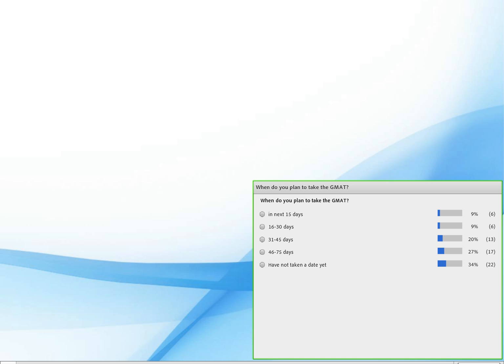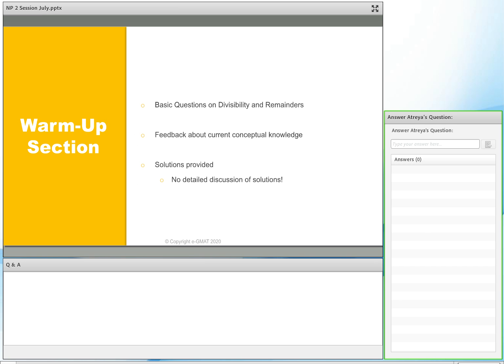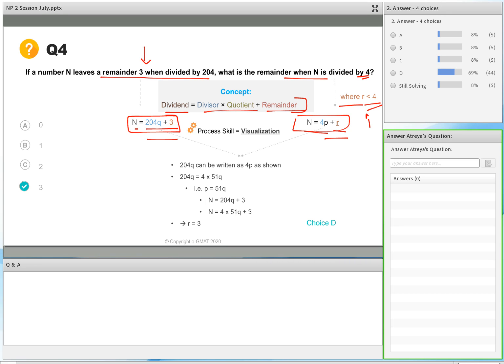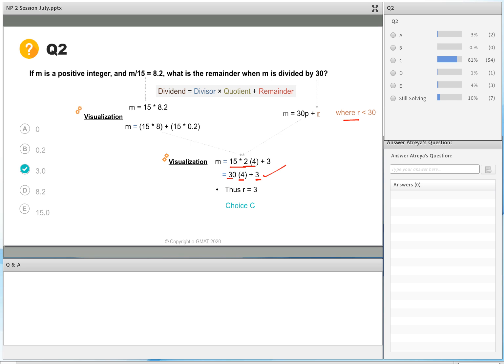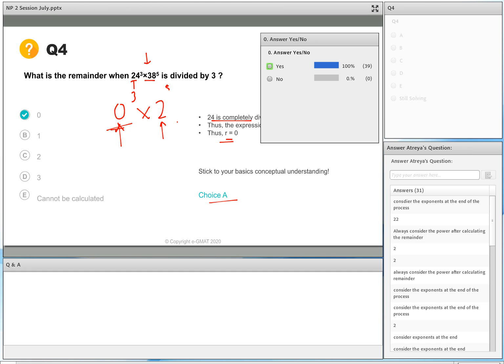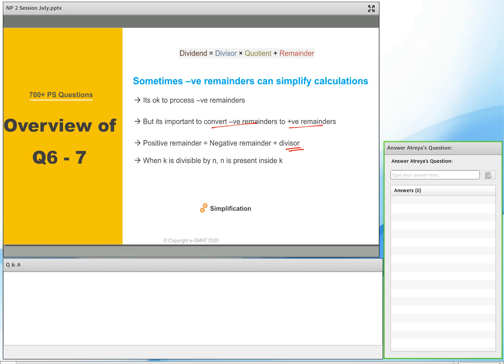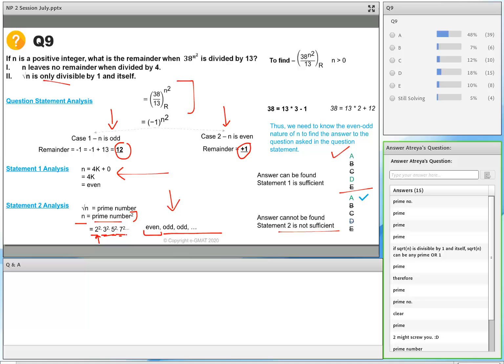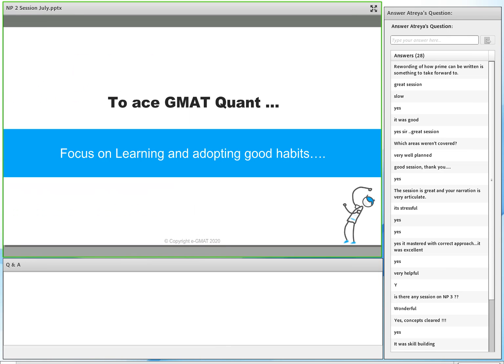GMAT Number Properties: Solve 700-level Remainders Questions in less than 2 minutes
In this webinar, we explored this concept, demonstrating how, using this equation, one can solve 700-level PS and DS questions without doing the math. Then we derived the concept of positive and negative remainders solving the most challenging questions that the test is likely to throw at you.

Go through the video and solve the questions to get comfortable with this fascinating equation.

**Next Steps**

1. Download the PDF and revise the concepts learned.
3. Solve questions in Scholaranium